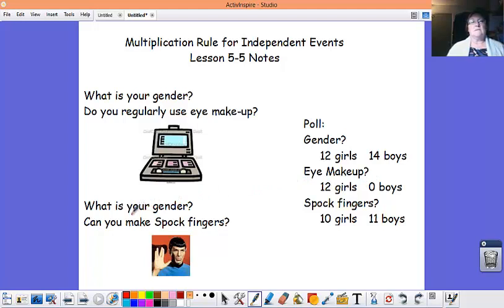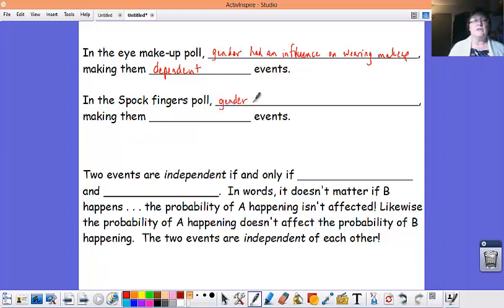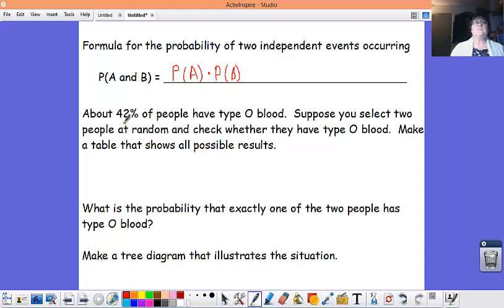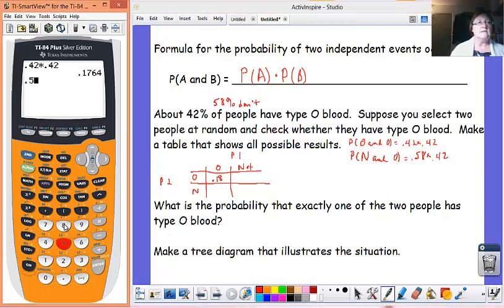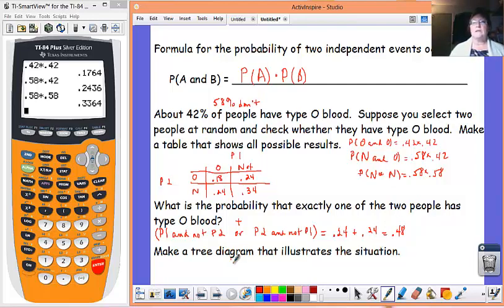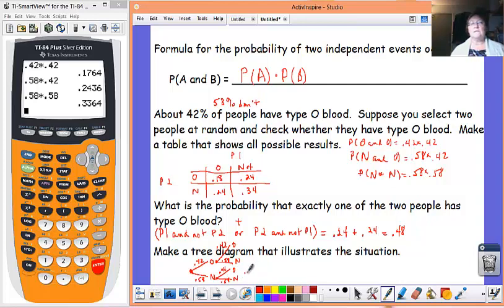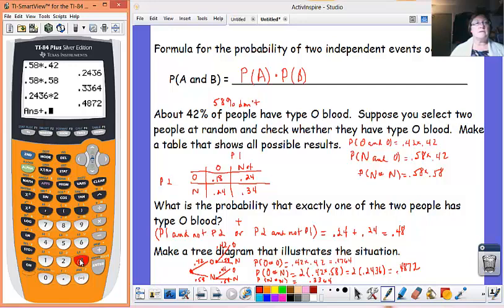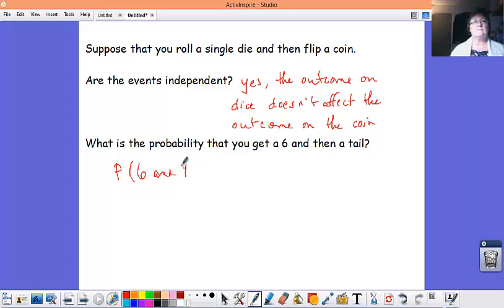5 5 Independent Probabilities